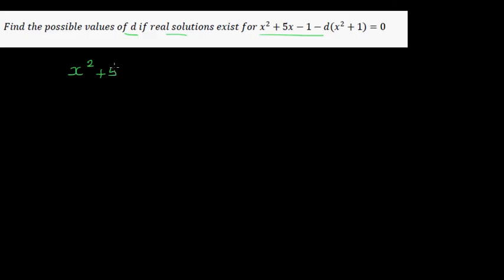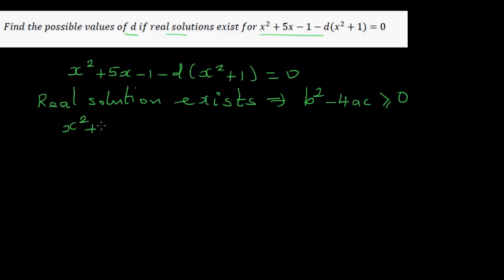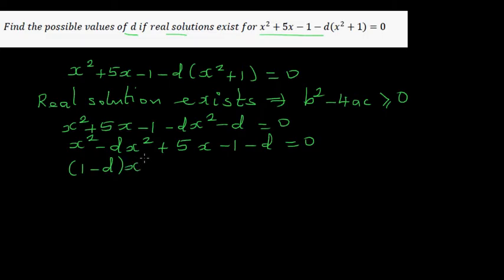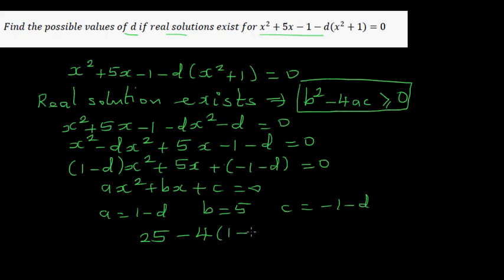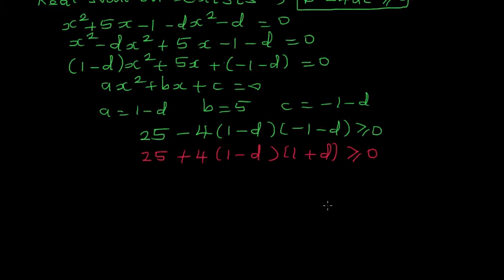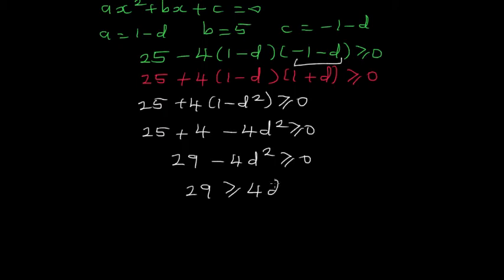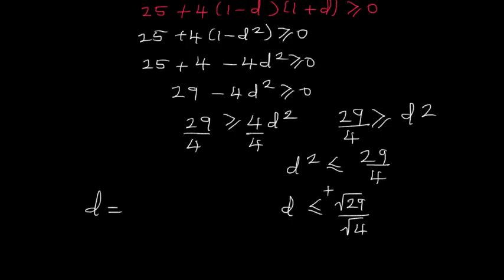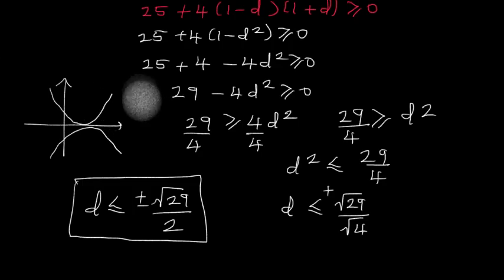Finding the values of d in a quadratic equation